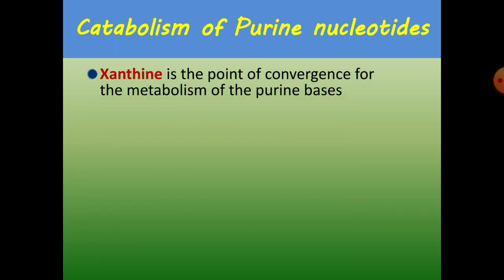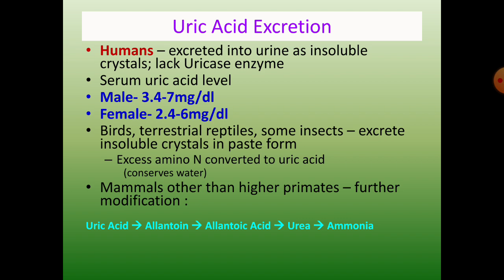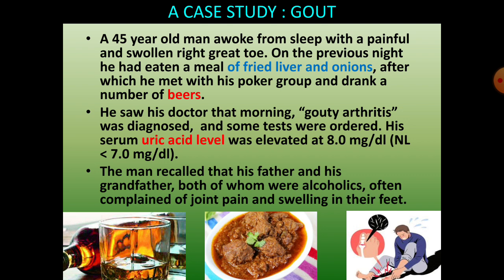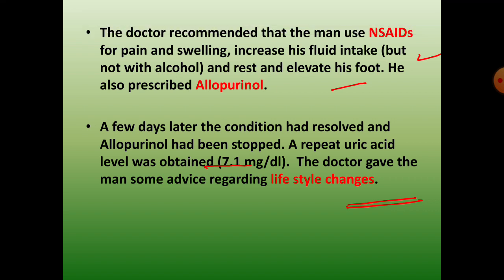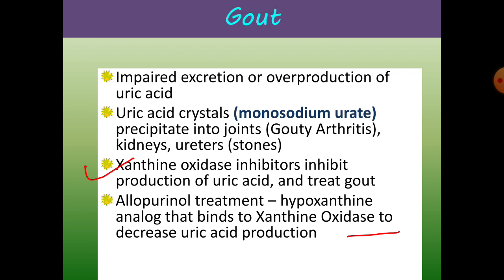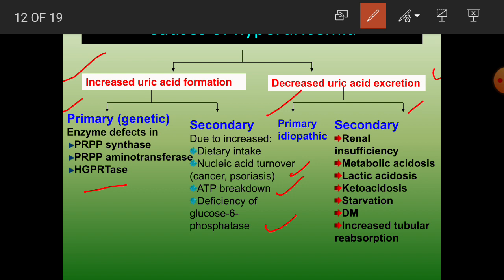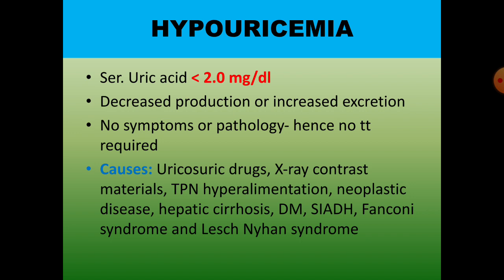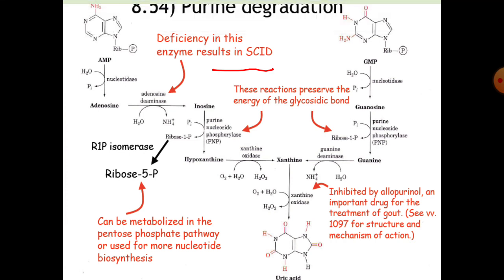Purine catabolism- Molecular Biology 6, by Prof V P Acharya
For MBBS, MD, BDS Students